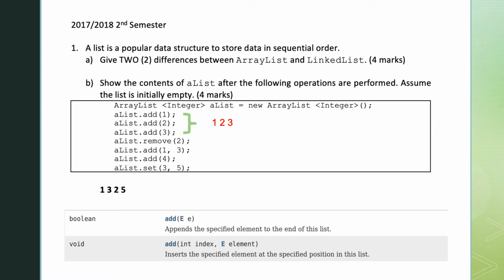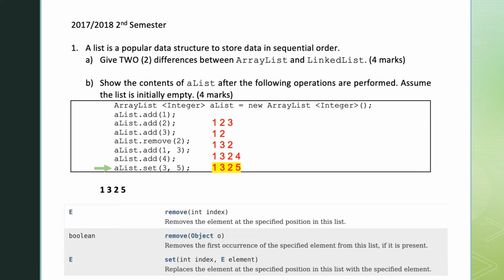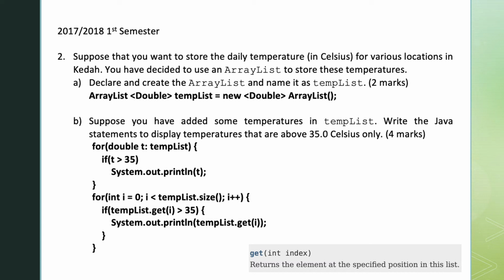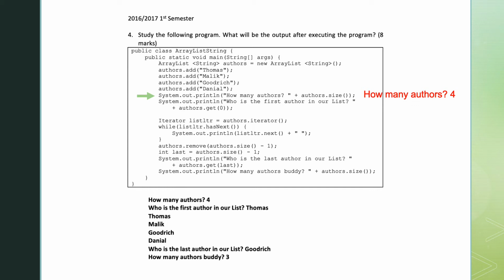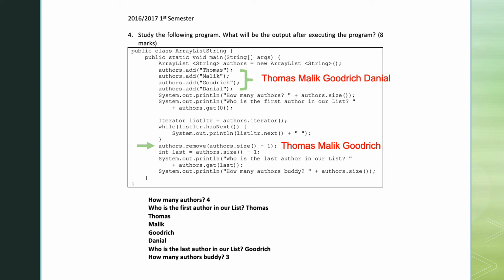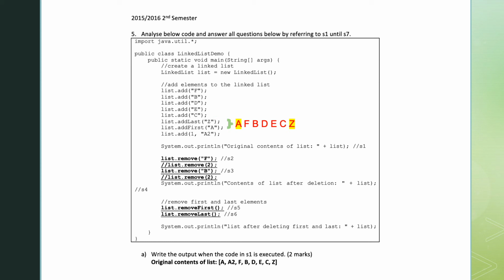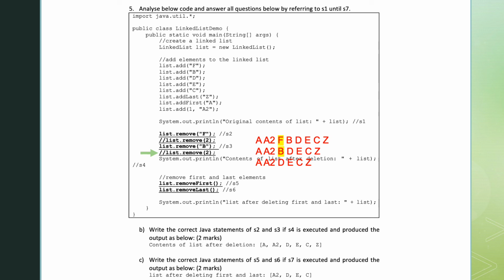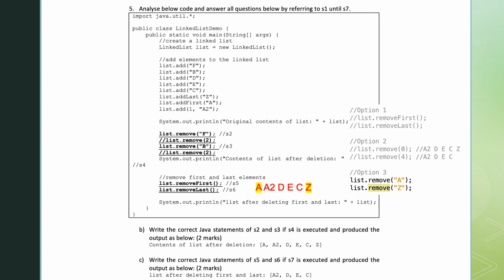Programming 2 Topic 8 List Answers